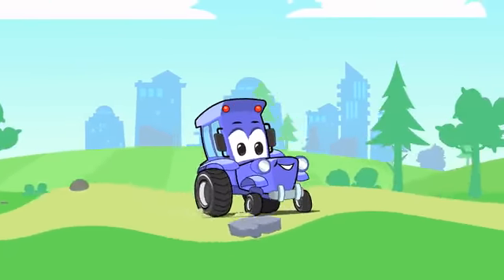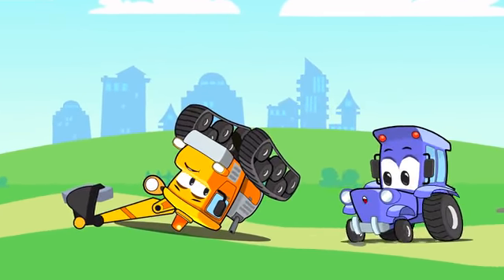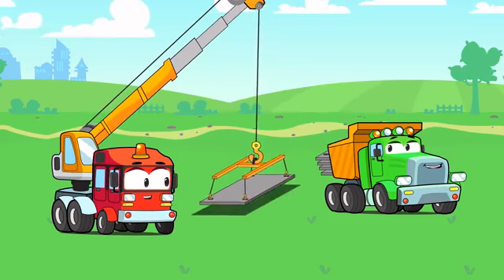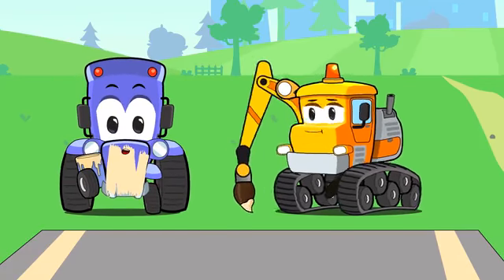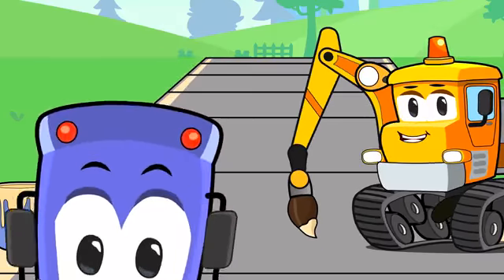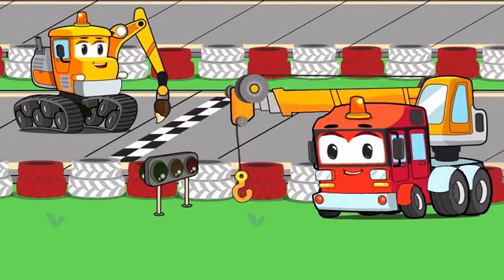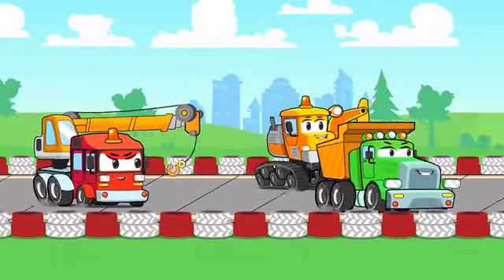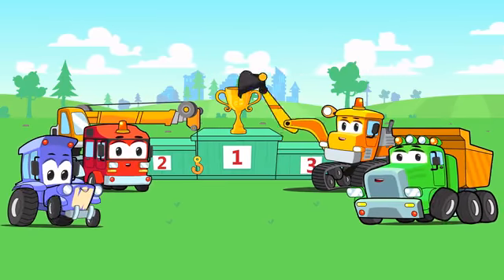Little Tractor and Construction Cars build the track for Racing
Hi everybody! Do you hear these sounds? Vroom-Vroom! Oh, these are cars from the City of Cars! Little Tractor and his friends, Construction Cars are building the super track for Racing! Would you like to help our funny friends? Little Tractor with Excavator, Truck, and Crane will do really interesting work! Let's see what a beautiful racing road will build funny cars! Meet new educational cartoons for kids on our channel!